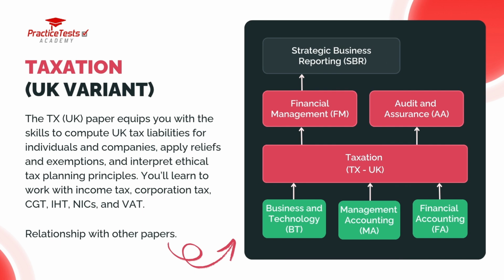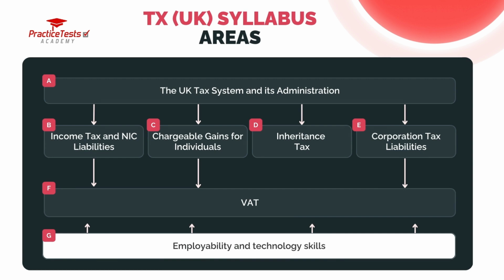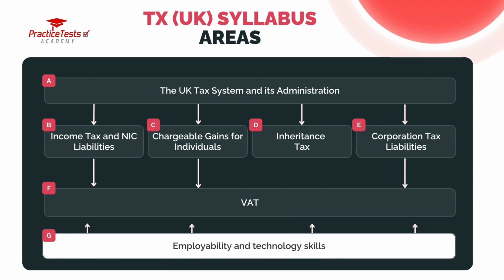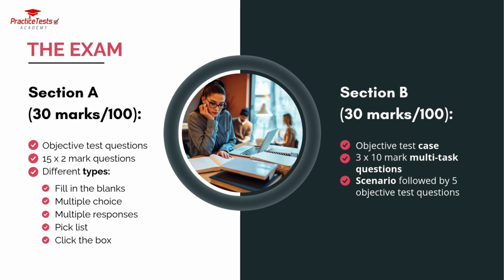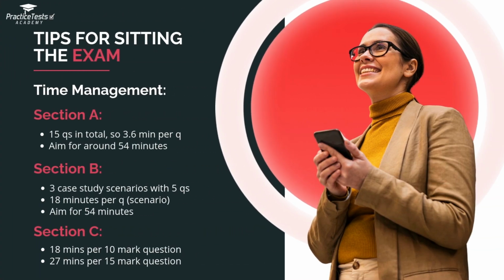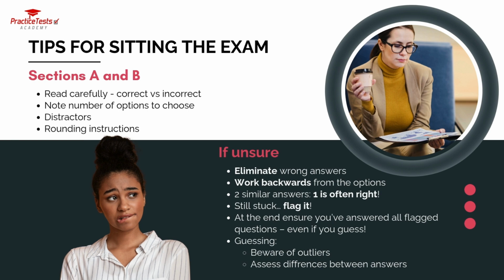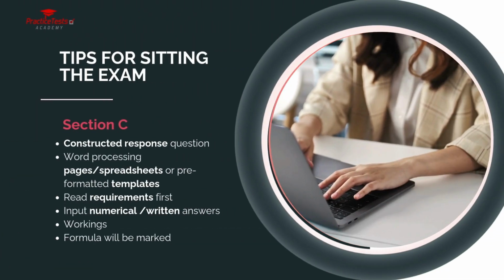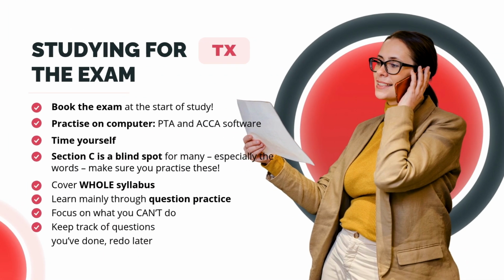ACCA Taxation UK (TX) Exam Guide: Format, Syllabus, Tips & Study Plan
🎯 Preparing for the ACCA Taxation UK (TX) exam? This video gives you a complete overview of the syllabus, exam format, key topics, study tips, and exam strategy to help you pass with confidence.

💡 Whether you're struggling with income tax, corporation tax, VAT, or capital gains, you're not alone. We'll walk you through

00:00 - Introduction: What is the ACCA TX UK paper?
00:40 - Applied Skills Level Overview
01:15 - Where TX fits in the ACCA structure
02:00 - Importance of TX for future papers
03:00 - TX Syllabus Breakdown (Overview)
06:10 - TX Exam Format Overview (3 Sections)
06:30 - Section A: Objective Test Questions (30 marks)
07:00 - Section B: Scenario-Based Objective Questions (30 marks)
07:30 - Section C: Constructed Response Questions (40 marks)
08:10 - Tips for Time Management in Each Section
09:20 - How to Approach Objective Questions (Sections A & B)
10:10 - Strategy for Section C Constructed Questions
11:10 - Study Tips: What to Focus On
12:00 - Question Practice Strategy & Output-Based Study
13:00 - Course Recommendations & Resources

📘 Resources Mentioned:
- Master Course (4 Mocks + QBank + Video Lectures)
- Ultimate Course (6 Mocks + Marking + BPP eBooks)
- Practice Kit (Exam-style questions only)
- Standalone Mocks (For exam simulation practice)

💥 Don't let ACCA TX overwhelm you. Whether you're starting out or repeating, this guide will help you focus on what matters.